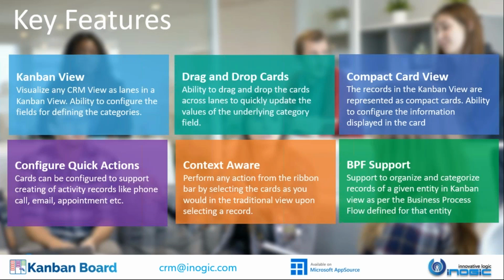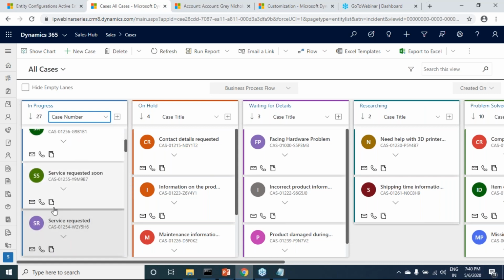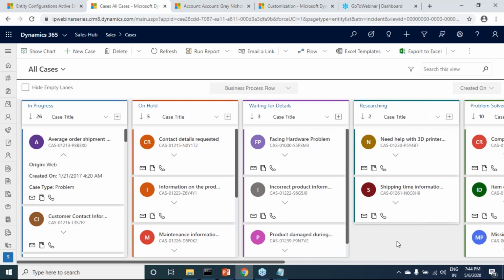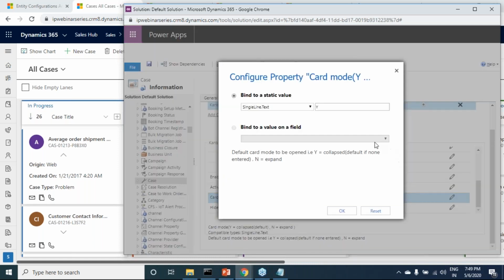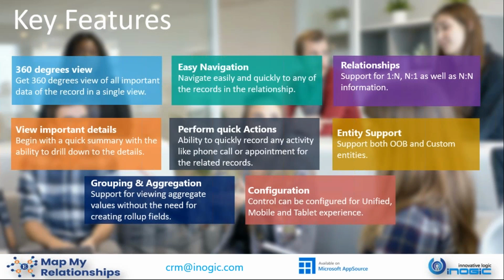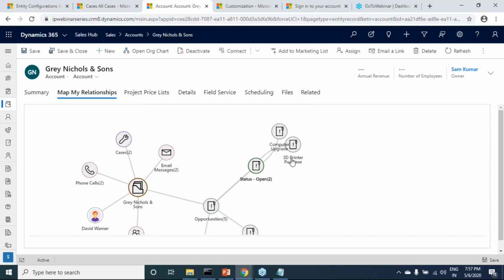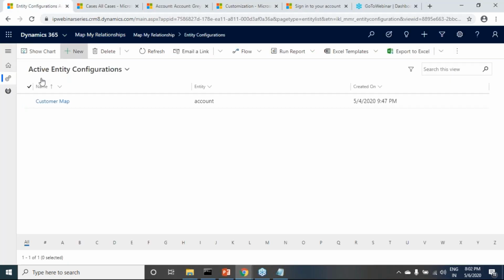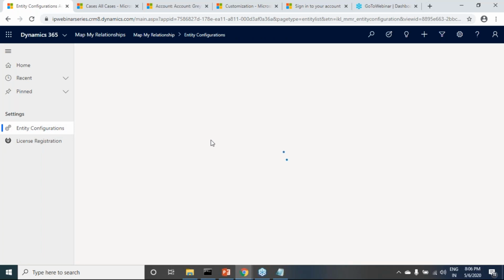Webinar Recording: Two new Data Visualization options for D365 data - Kanban Board & Mind Map View!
Visualization provides clarity in analyzing and interpreting data. This session of our special webinar series is on our two most popular data visualization productivity controls – Kanban Board and Map My Relationships. Kanban Board will give you Kanban like view of Dynamics CRM/PowerApps records in compact cards on home grid. Map My Relationships, on the other hand, will provide you a mind map view of related Dynamics 365 CRM records.

In this webinar, we have walked you through the following points:
Kanban Board
• Visualize any Dynamics 365 CRM View as lanes in a Kanban View on web, mobile or tablet client
• Configure the fields for defining the categories for the lanes
• View records as compact cards with the ability to configure the data displayed in the cards
• Drag & drop the cards across lanes to quickly update the values of the underlying category fields
• Configure cards to support up to 3 quick activity actions to create activity records like Email, Phone Call, Task, etc.
• Search, sort and filter records

Map My Relationships
• 360 degrees view of all important data of the record in a single view
• Support for 1:N, N:1 as well as N:N information
• Quick summary of related records at a glance and subsequently drill down to the details in depth
• Easy Navigation to any of the records displayed in the relationship map
• Create quick activity records like Email or Appointment for the related Entity records
• Support for viewing aggregate values without the need for creating rollup fields
• Configure the data to be displayed as part of the mind map view

To gain more insights on these apps, you can go through these references;